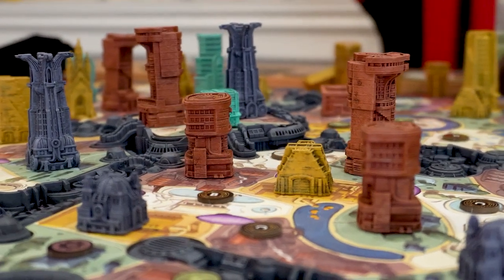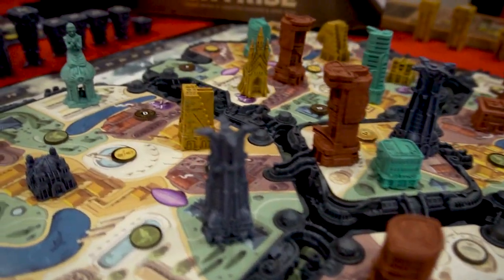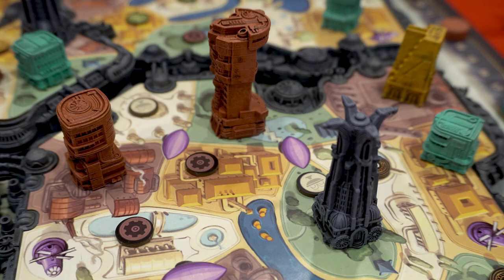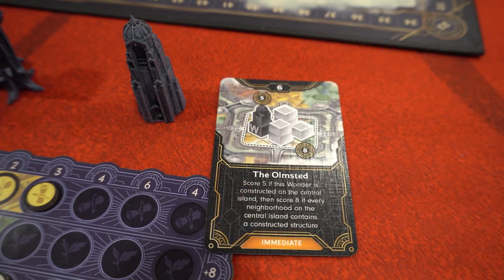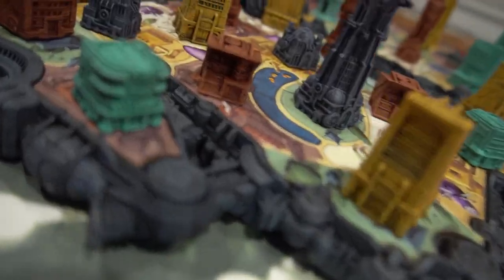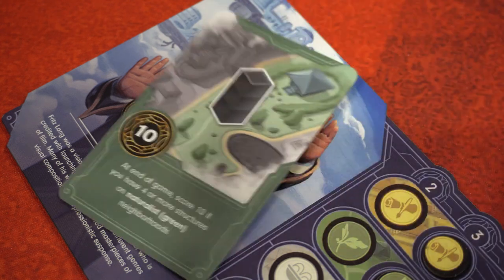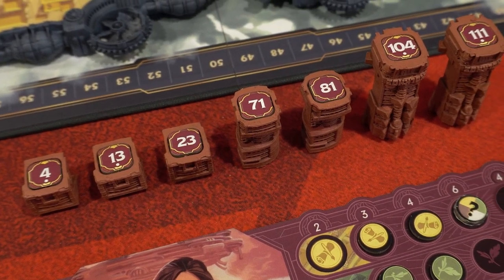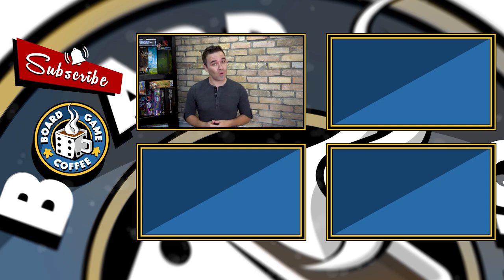Skyrise - Expresso Quick Preview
Today we give you a quick preview of Skyrise the board game published by Roxley.

Description from BGG:
The Mayor has enlisted some of humanity's greatest visionaries to help build Skyrise: a magnificent city in the sky, dedicated to art, science, and beauty. But only one artisan can be remembered as the greatest!

Prove your genius by using a brilliant spatial auction system to win sites to build in, earning favor across Islands and factions, scoring secret and public objectives, courting mysterious Patrons, and building your own unique Wonder.

Skyrise tells an interactive story of a growing cityscape, hard decisions, scarce resources, and ever-rising stakes that will keep you enthralled until the final scores are revealed.

Skyrise is a brand new game inspired by Sebastien Pauchon's 2008 Spiel Des Jahres recommended Metropolys.

Man, this board game is violent!